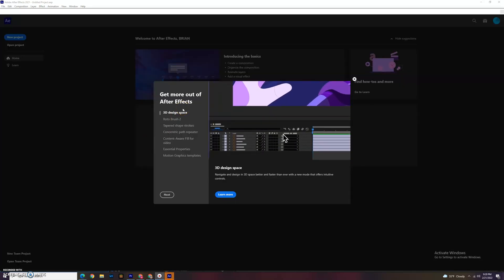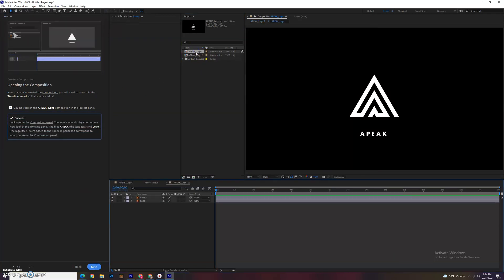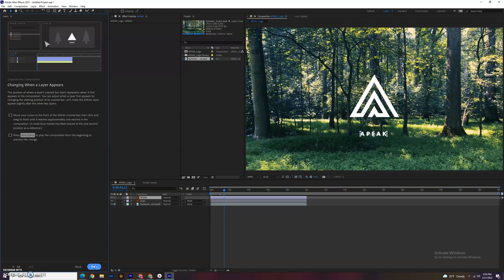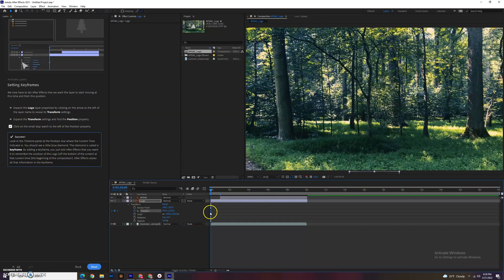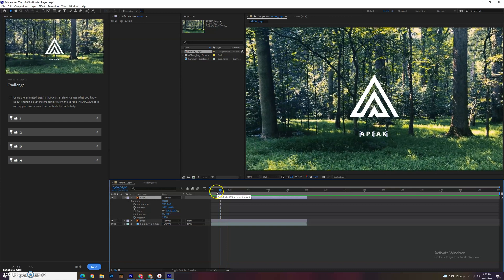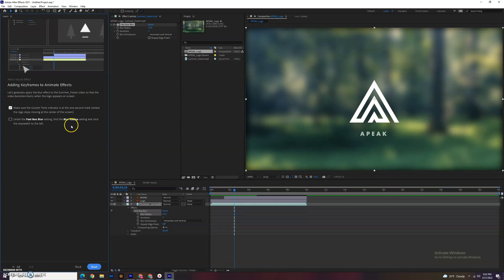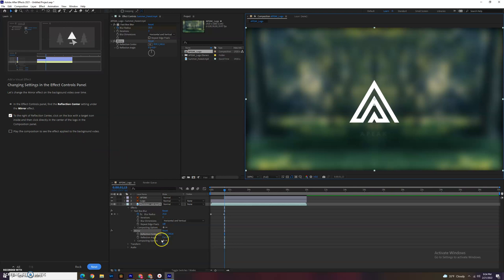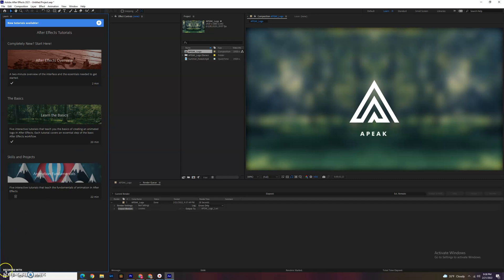Adobe After Effects CC 2022 Basics Tutorial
If you don't know anything about After Effects this is a great place to start. I'll be following the built in tutorial available AE, but guide you at every step.